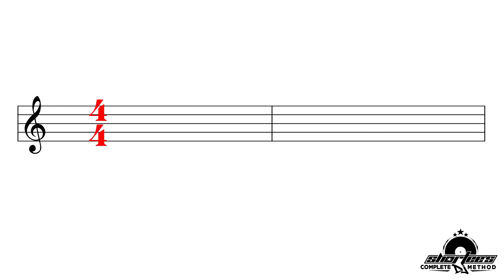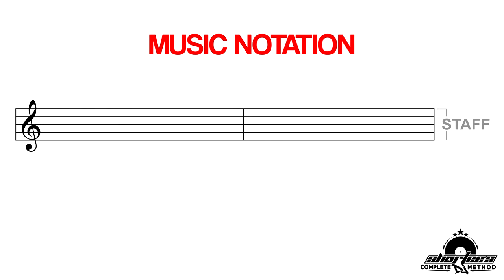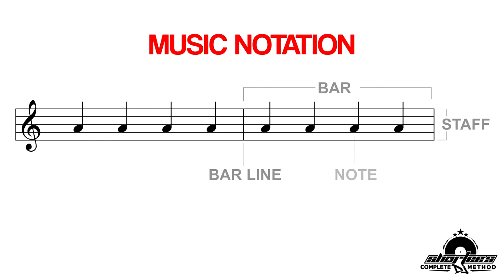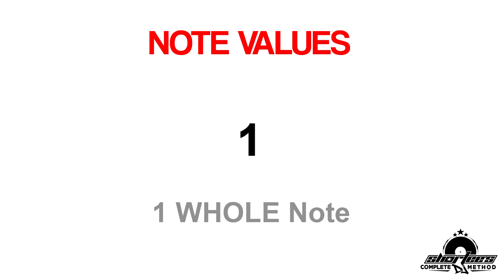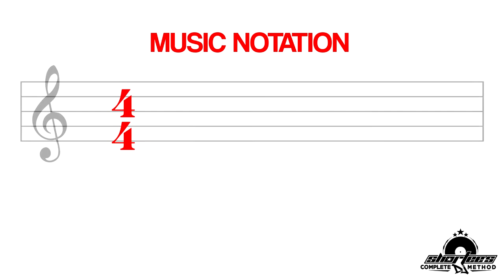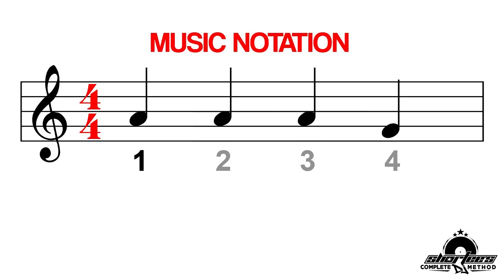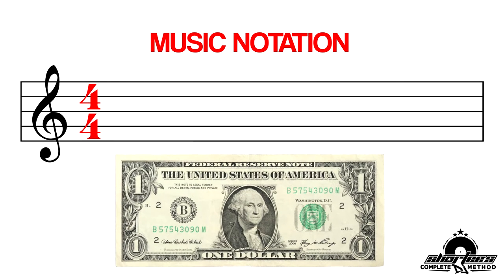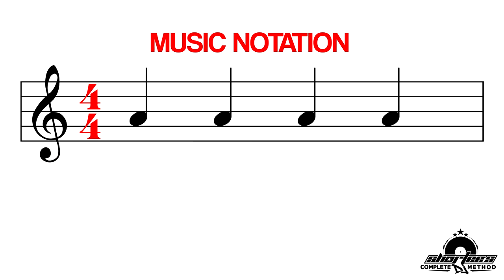Basic Music Theory for DJs: How to Count Beats & Bars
Hey guys! In this video, I explain basic music theory; what a note is, how all the note values relate to each other, what a beat looks like in traditional music notation, what a bar is, what a time signature is and how to count beats and bars in 4/4 time.

If you wanna learn more, check out the full course: "THE COMPLETE GUIDE TO DJ BASICS WITH TURNTABLES AND A MIXER"

Cheers!

SCDJ Method Presents:
"THE COMPLETE GUIDE TO DJ BASICS WITH TURNTABLES AND A MIXER"

In this video course, world-renowned DJ Shortee teaches you all the essential basics that you need to know when you are first learning how to DJ using two turntables and a DJ mixer. You will learn how to handle the record, the correct way to put the needle on the record, where to place your hand on the record, and the best way to forward and rewind the record. Discover how to read the grooves on the record and various ways to cue up your songs using both traditional vinyl and control vinyl, for use with DJ software such as Serato and Traktor.

Shortee teaches you three different ways to listen to the music in your headphones, how to identify the beat, and how to tune your ears to be able to isolate the drum sounds within your music. She explains basic music theory; note values; how to count beats, bars, and phrases in 4/4 time; and how to identify the "one." You will discover various ways of counting the beats per minute (bpm) of your music and why it's so important to know the tempos of all your songs. Shortee teaches you the two most important scratches for DJing on turntables, the baby scratch and the release scratch, how to combine them with each other as well as with the crossfader, and how to use them to drop your songs on the "one." To finish things off strong, you will learn how to perform a basic transition between two songs with the same bpm, using the crossfader to blend them together.

"The Complete Guide to DJ Basics with Turntables and a Mixer" is an excellent course for beginners without any DJ experience as well as intermediate or advanced DJs who are transitioning from another gear setup and learning how to DJ on turntables for the first time. Every lesson is taught in a clear and concise way that is easy for anyone to understand.

SHORTEE'S COMPLETE DJ METHOD
The Ultimate Guide To Becoming A Well-Rounded DJ

Shortee’s Complete DJ Method is created for all skill levels and taught on a wide range of industry standard DJ gear. Whether you want to learn on turntables, CDJs, mixers, controllers, or software, each lesson plan is arranged in an organized, easy-to-follow series of courses that cover everything from the essential basics to the most advanced skills.

With over twenty years of professional experience as a multi-genre DJ, turntablist, music producer, author, and DJ instructor, DJ Shortee brings a wealth of knowledge and understanding to the classroom. She has taught for the Grammy Foundation, Dubspot, Scratch DJ Academy, Serato, Rane, Turntable U, SAE Institute, and more. Her name has become synonymous with the world of DJ instructional products, and she is respected worldwide for her talent as both an accomplished performer and a gifted teacher.

Want to become a Pro DJ? Learn from one!